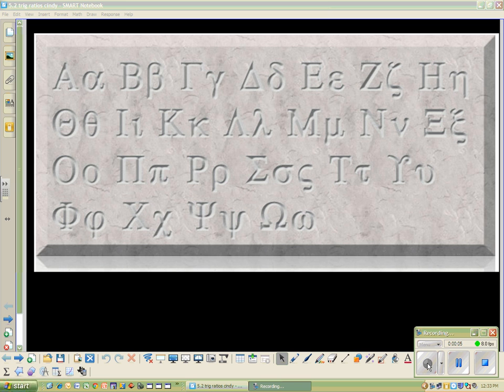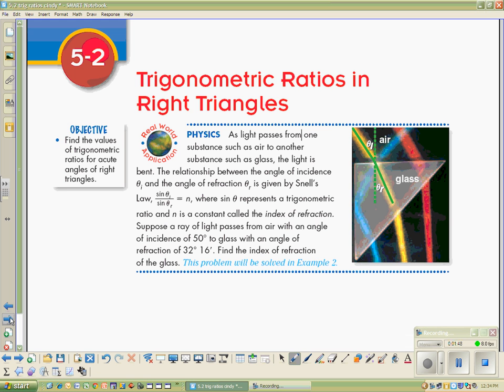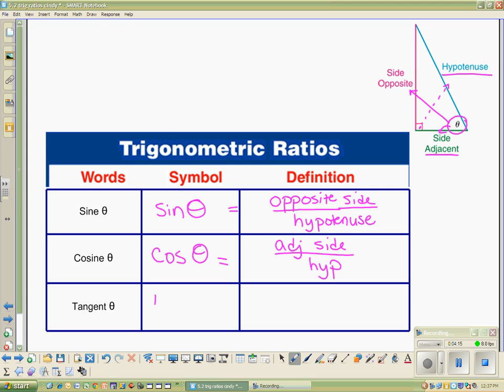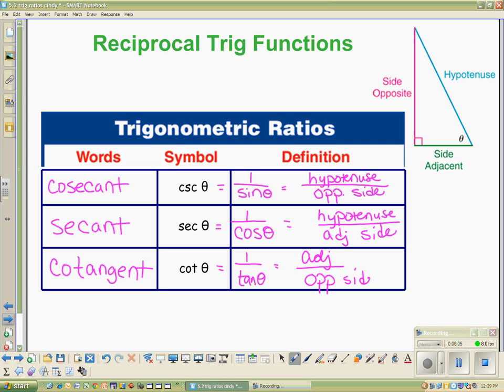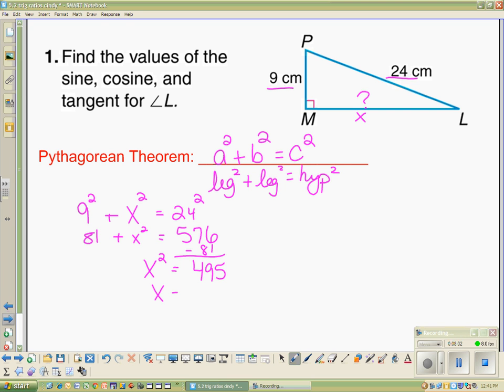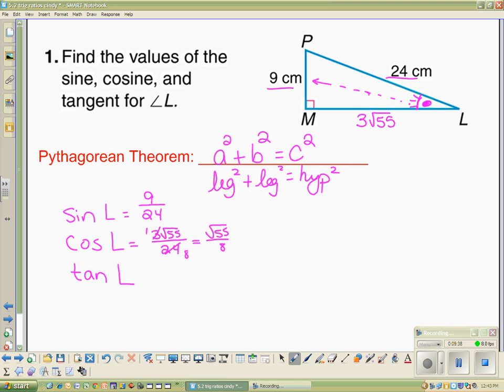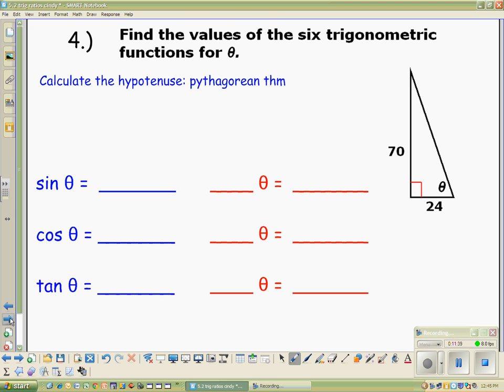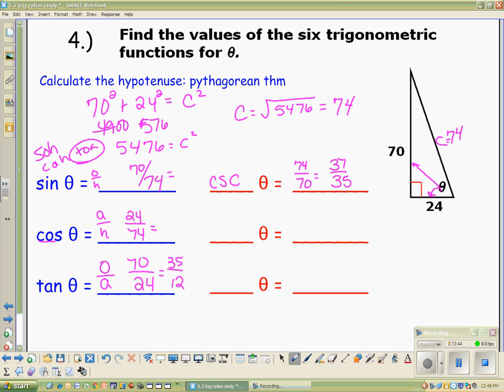5 2 Trig Functions